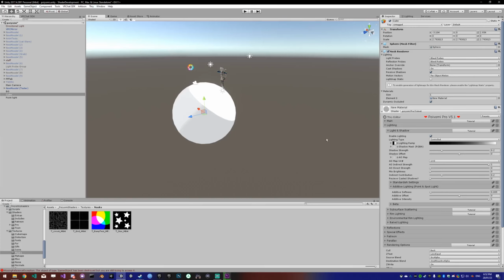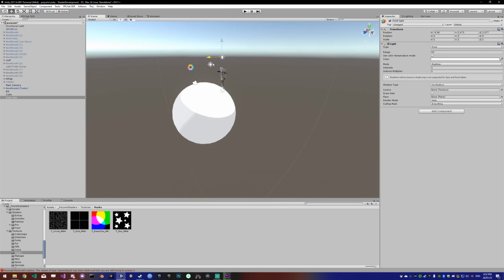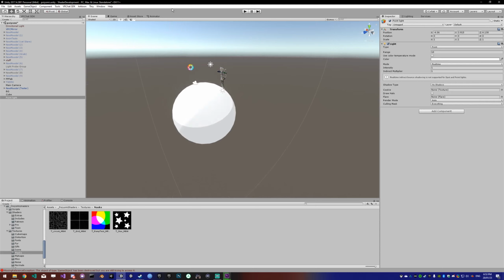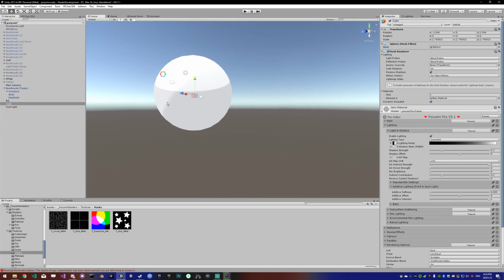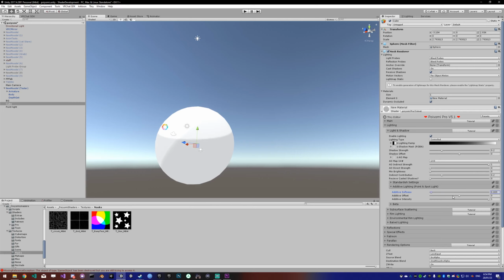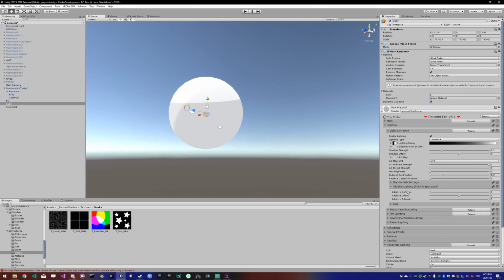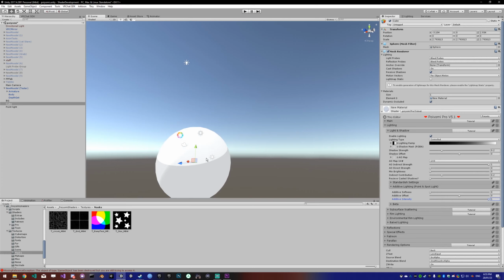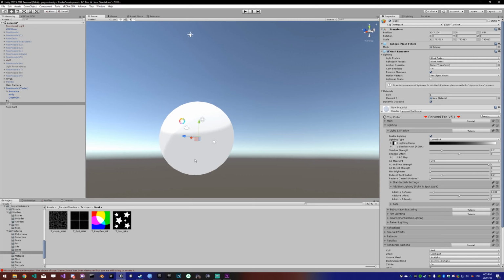Lighting: Additive Lighting